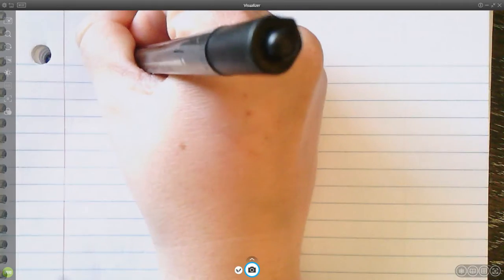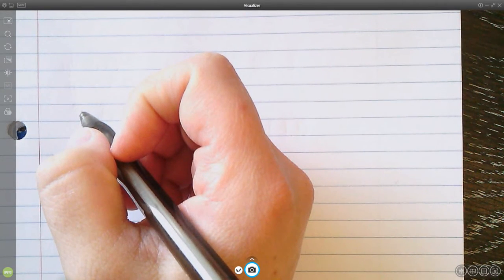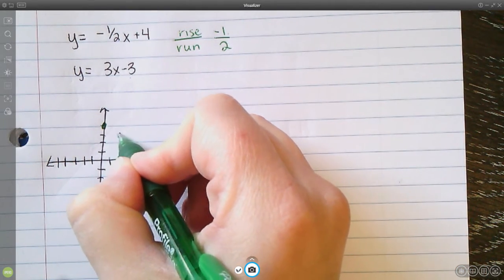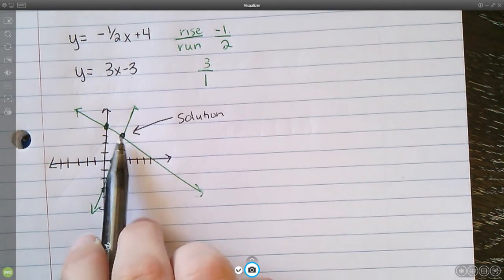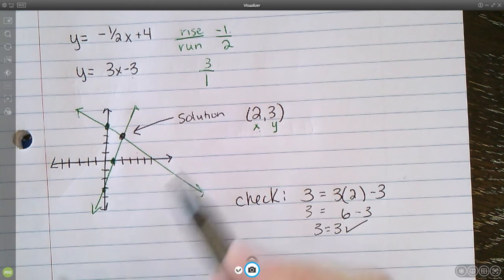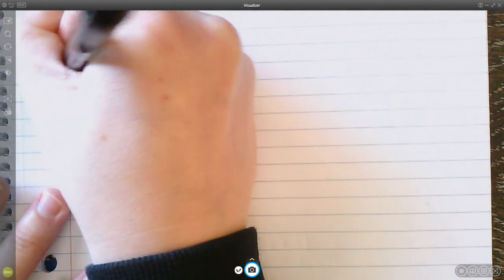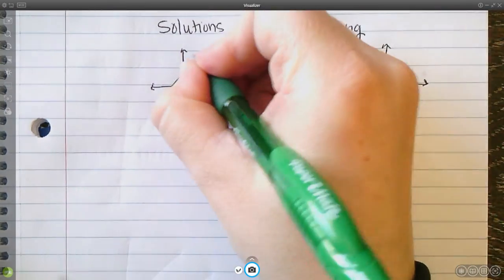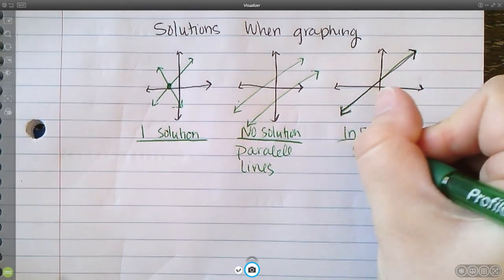Number of Solutions